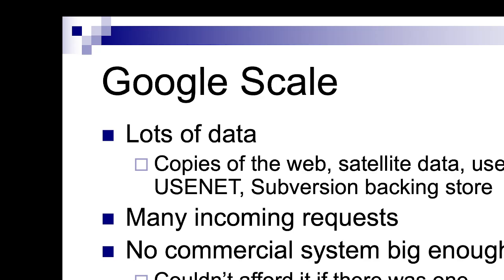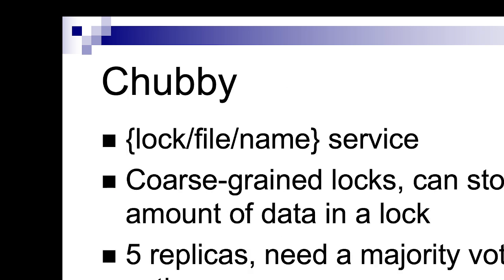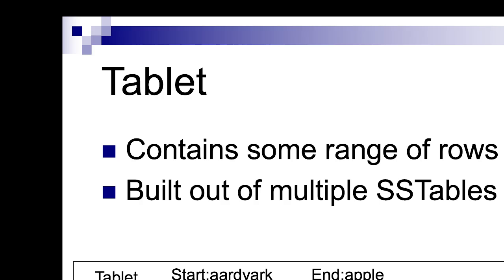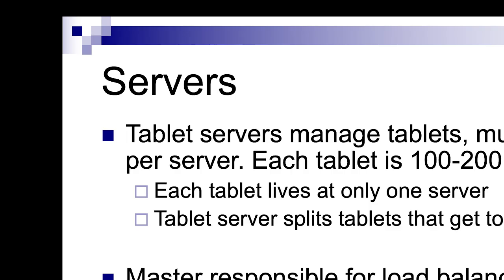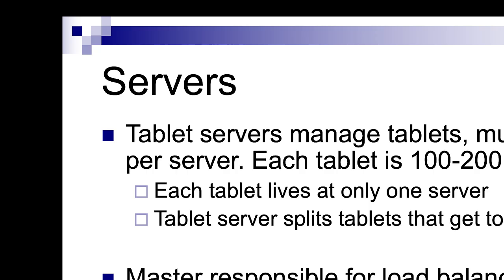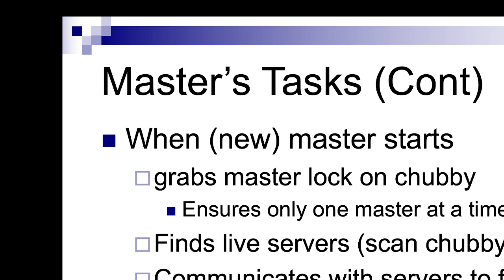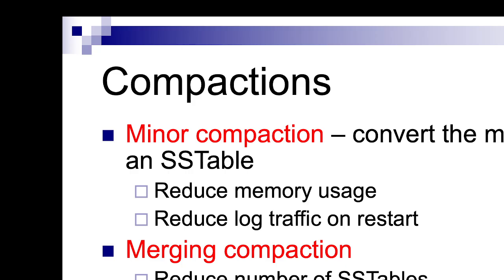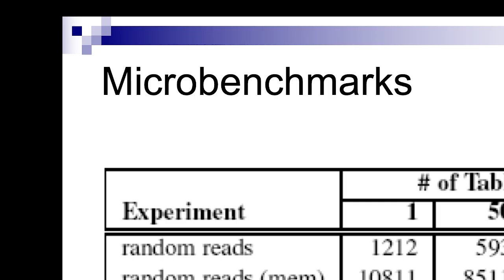Google Big Table -- An in depth explanation